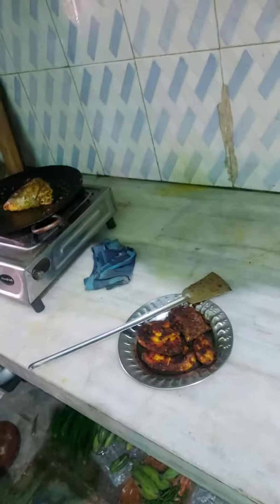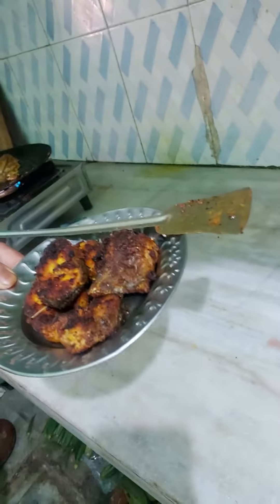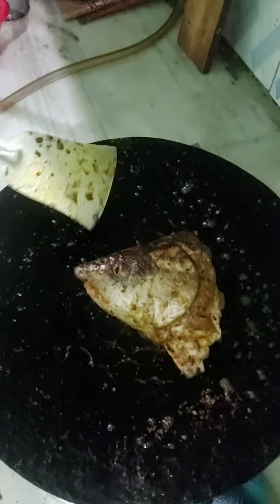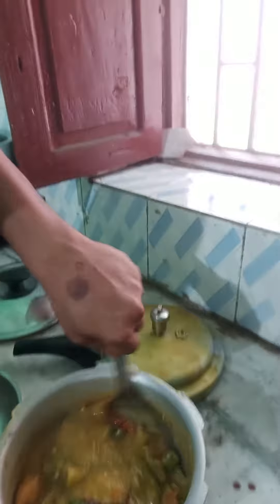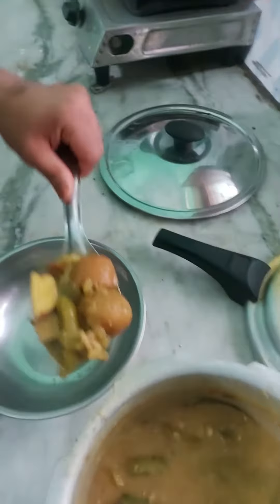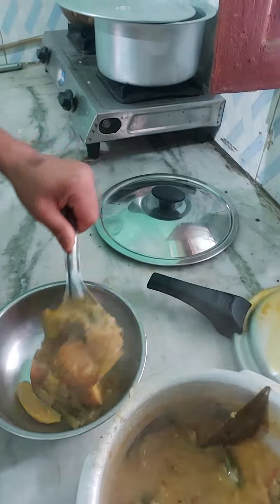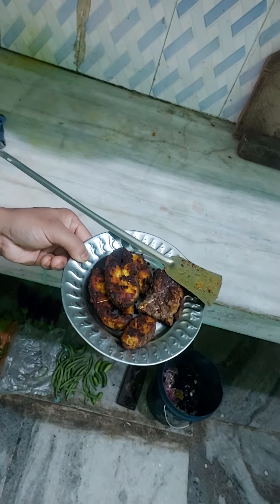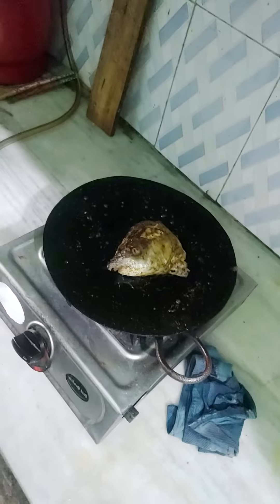Lunch Dalma Vs Masala Fish Fry Yammi🤤🤤🤤